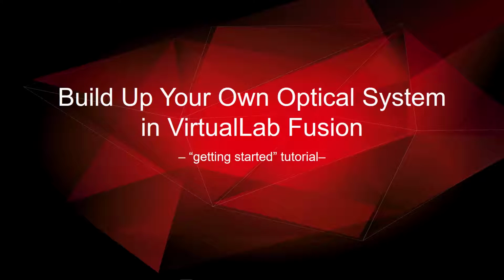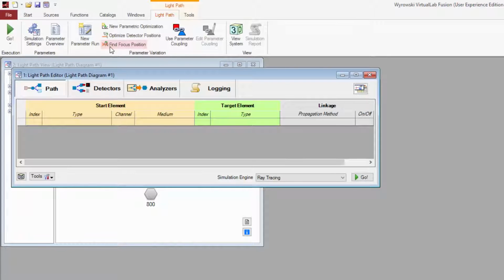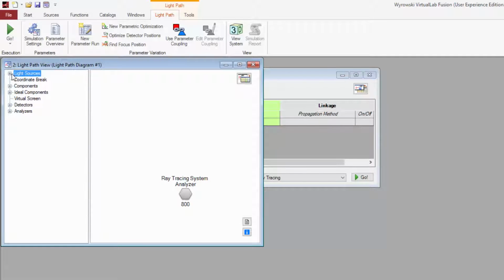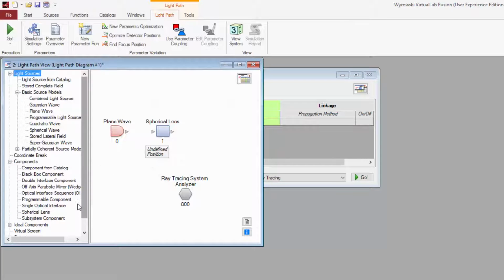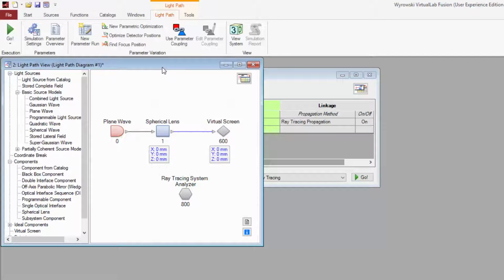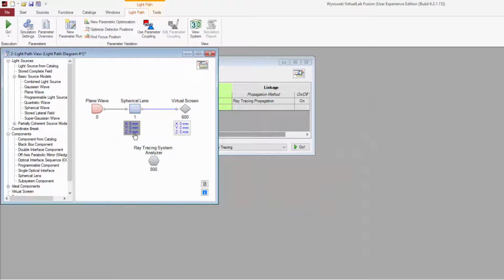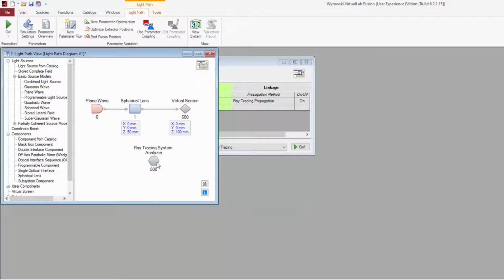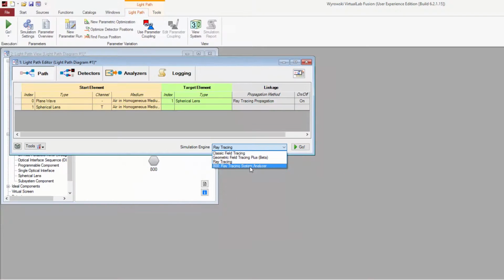Build Up Your Own Optical System in VirtualLab Fusion